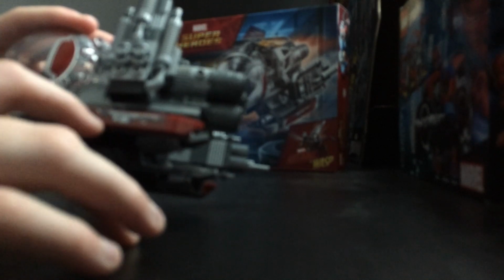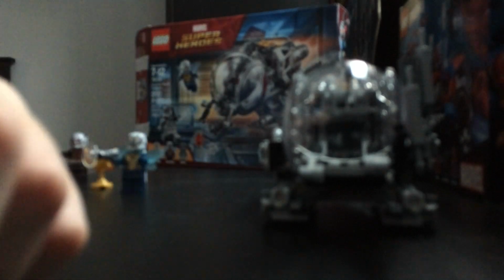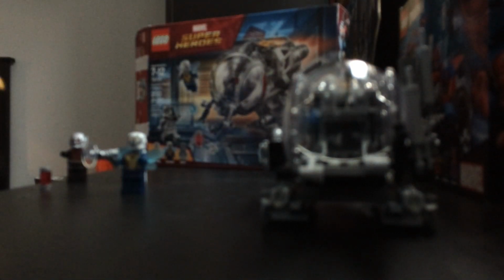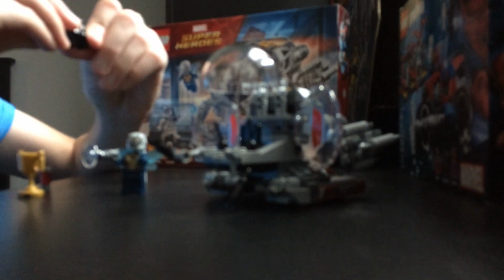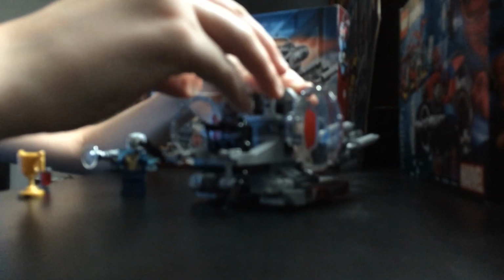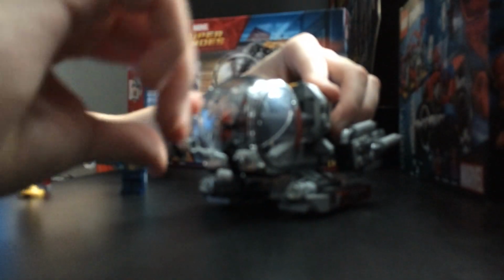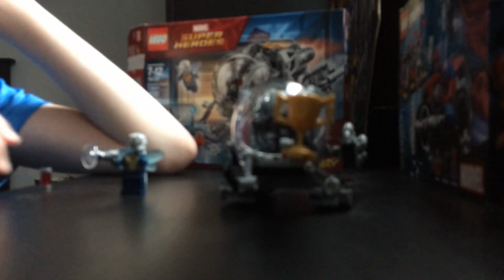Lego Quantum Realm Explorers Review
This video is about the lego Quantum Realm Explorers review, and I hope you enjoy